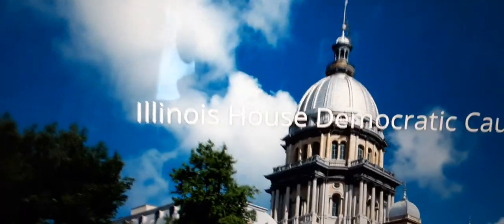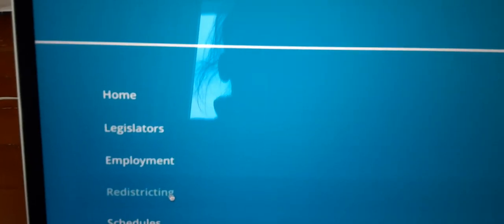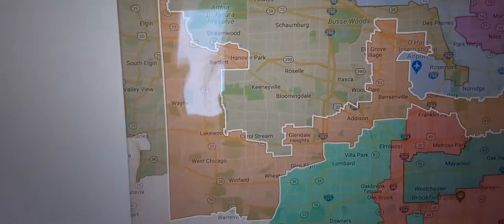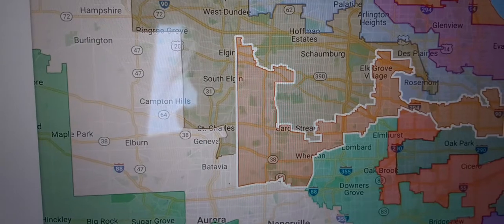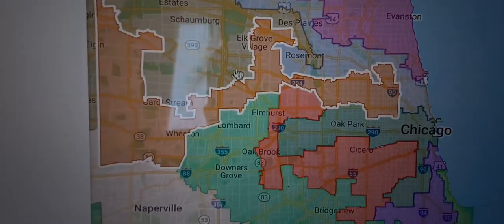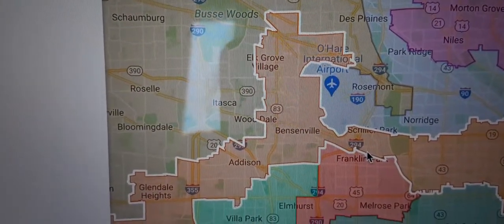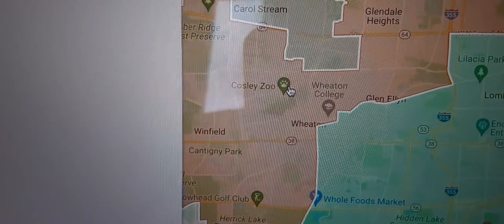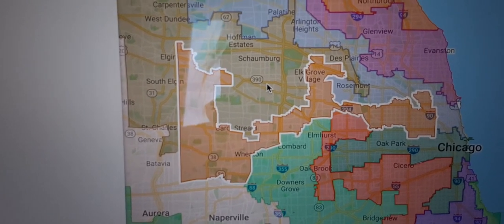Illinois 3rd Congressional District Map for 2022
This map was drawn after the 2010 Census for the Illinois 3rd Congressional District